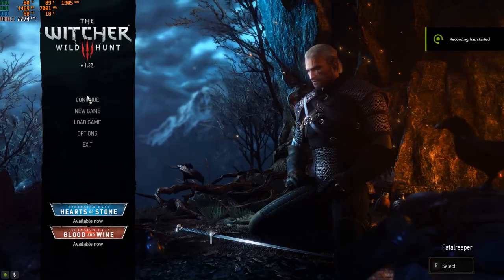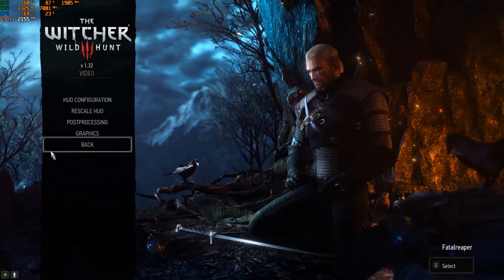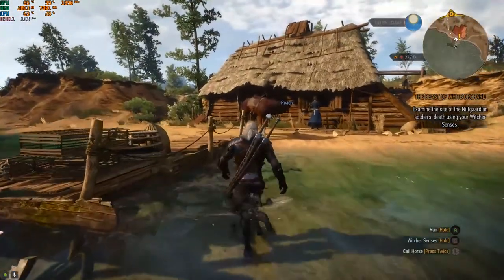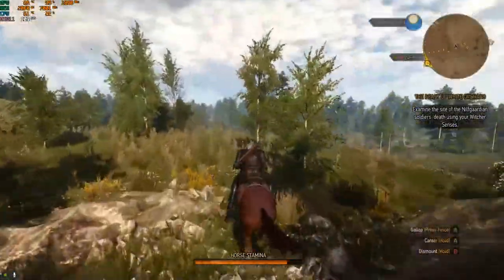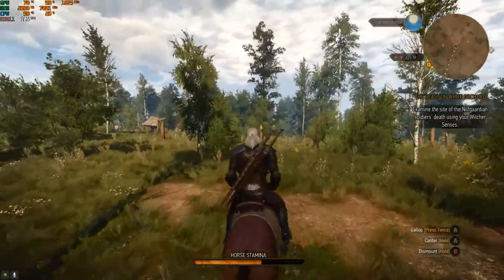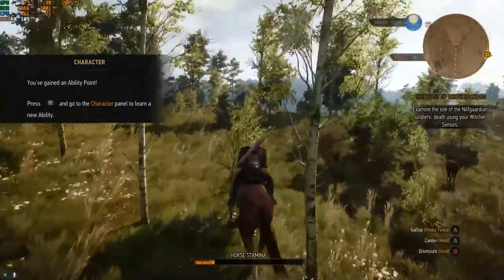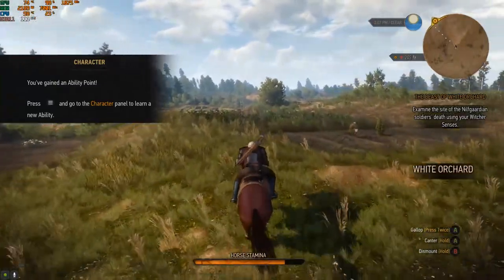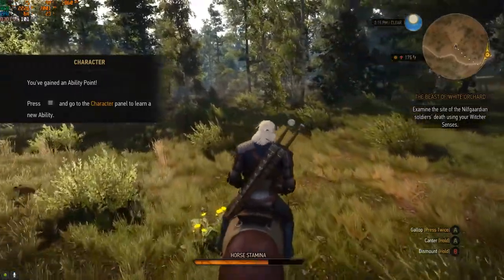The Witcher 3 RTX 2070 Super + Ryzen 3700 X | Max graphic settings